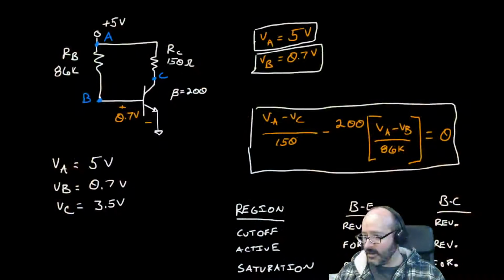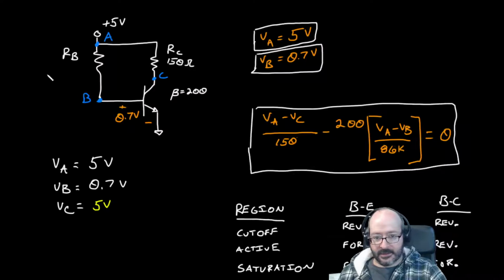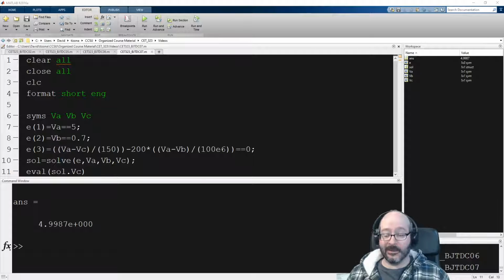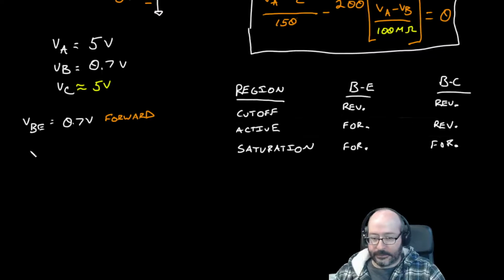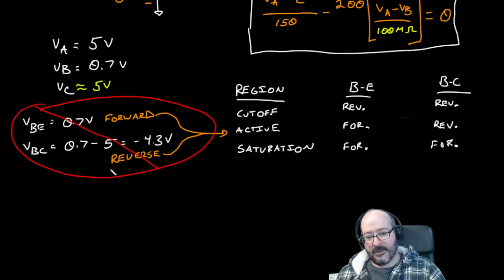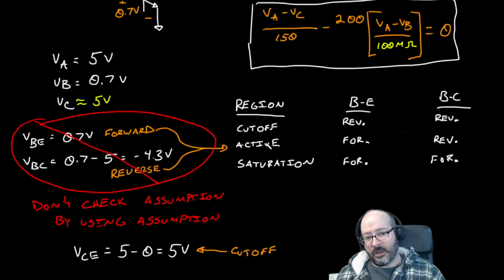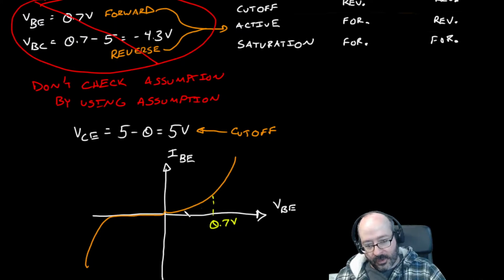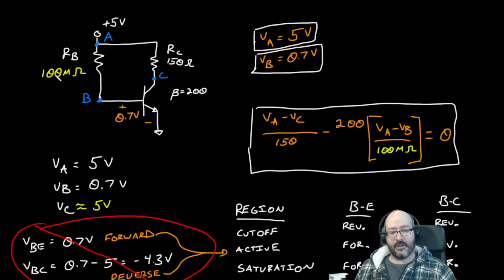BJT Analysis: An NPN in Cut-off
In this video I use the same circuit with a change that puts the transistor in cut-off.  This is an example of why it's bad to check your assumption using one of the assumed values.